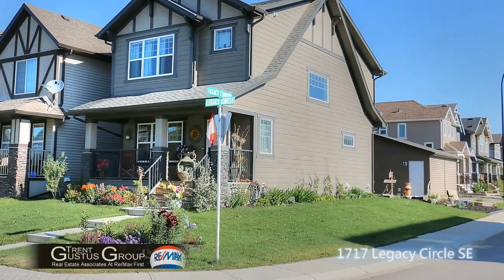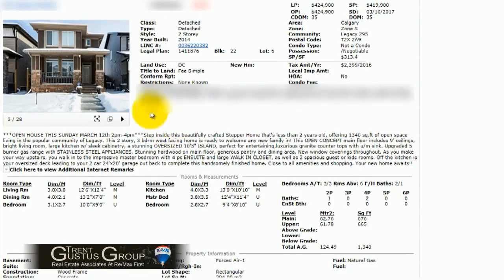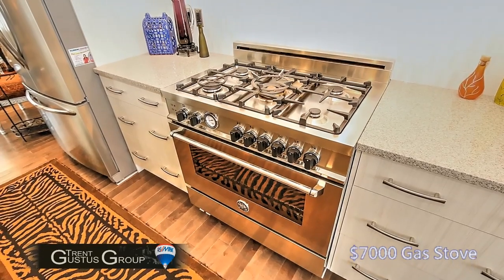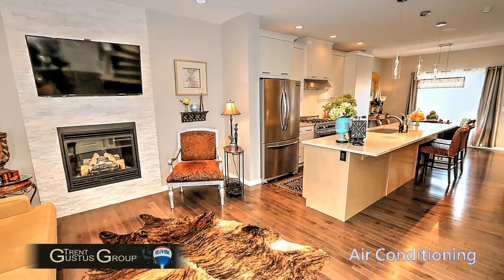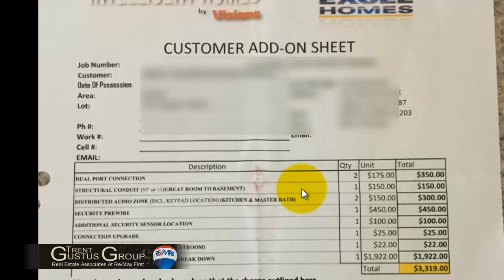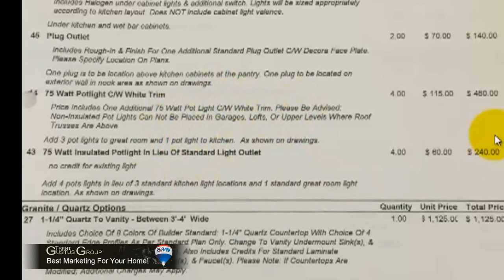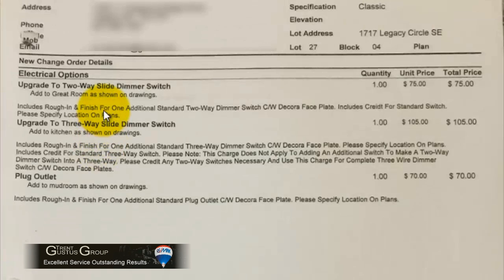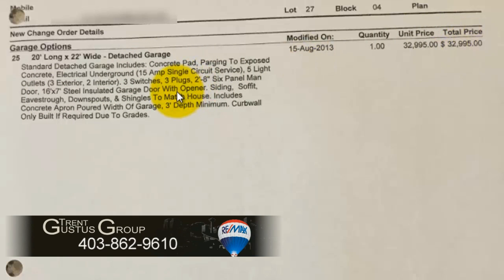1717 Legacy Circle SE